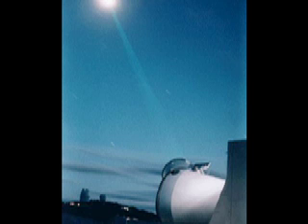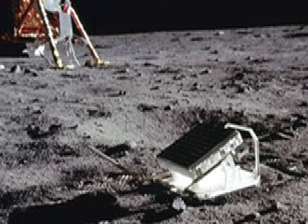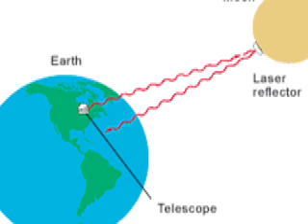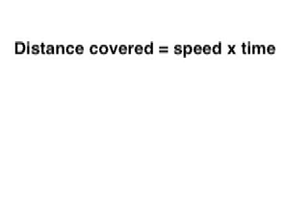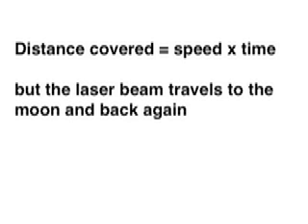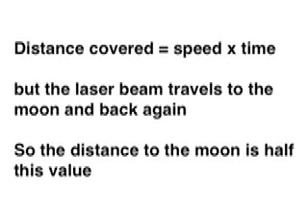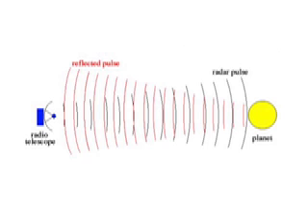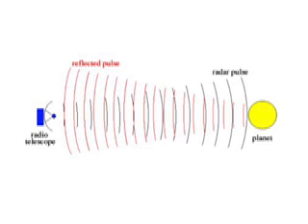Measuring distance within the solar system with lasers and radar: from fizzics.org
The use of lasers and radar to measure distances within the solar system is based on common everyday techniques. Both devices are used to measure much larger distance to the moon and nearby planets. Here is a brief explanation of how that is done.